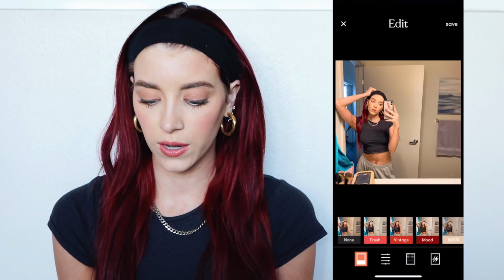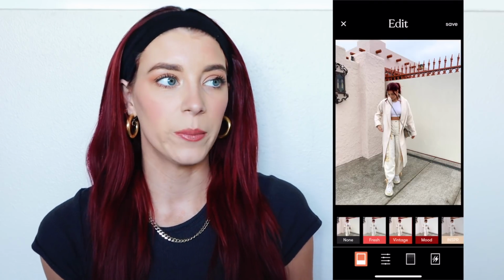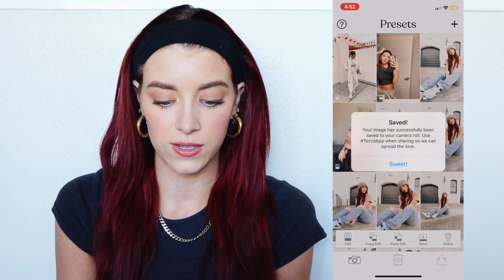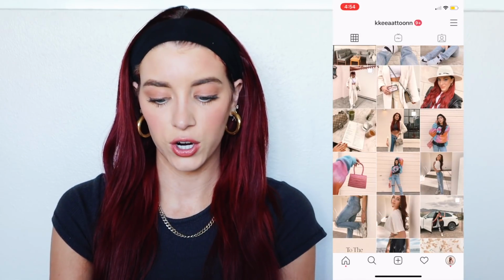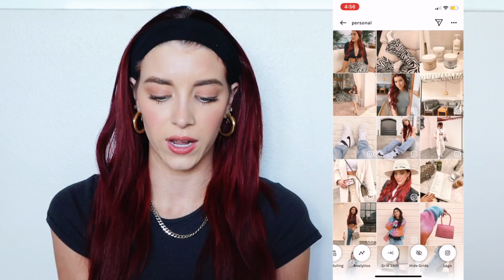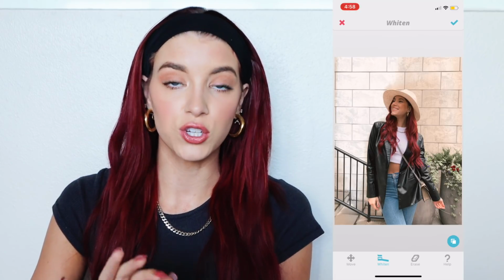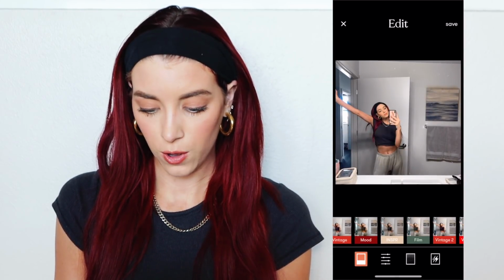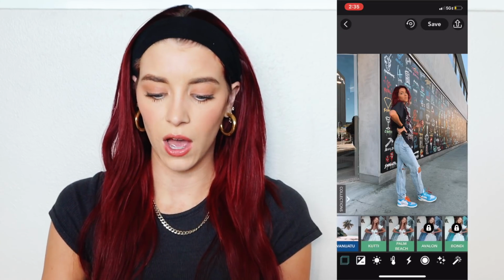how I edit my instagram pictures & creating a theme n| Keaton Milburn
in todays video I show you how I edit my instagram photos and created a theme! I hope you enjoyed and got some Inspo!

About Keaton Milburn:

I'm keaton & I'm 22 years old. I am a senior at Arizona state university and love sharing everything from my daily college life to fashion & beauty! my instagram is @kkeeaattoonn and you can keep up to date with me through there as well!

vlog: I flew to my bf so he would have to quarantine with me | Keaton Milburn